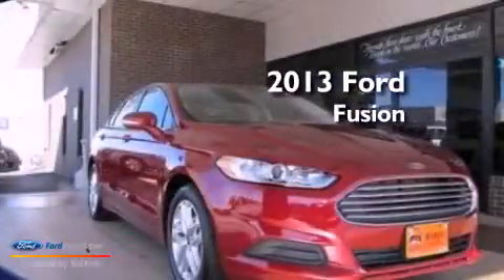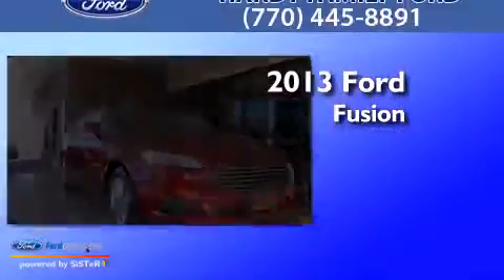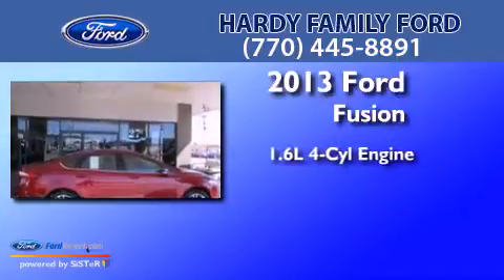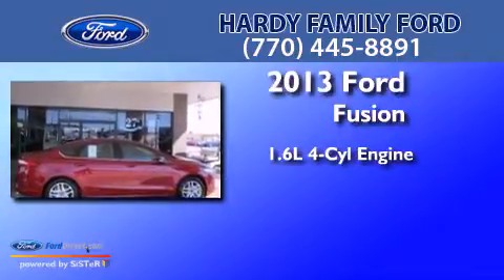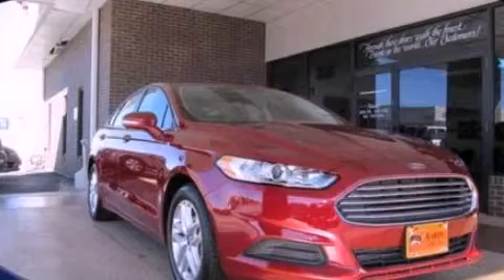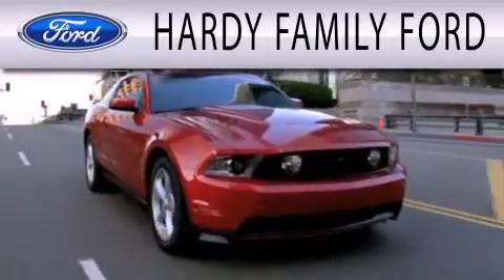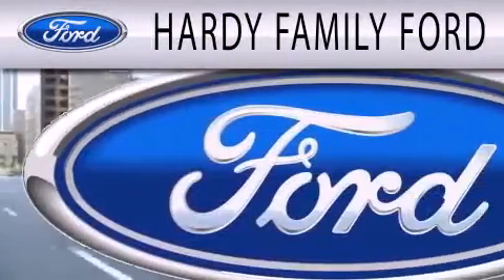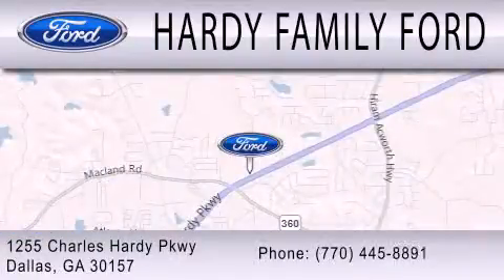2013 FORD FUSION Dallas GA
Year : 2013
 Make : FORD
 Model : FUSION
 Engine : 1.6L I4 16V GDI DOHC TURBO
 Trans . : AUTOMATIC
 Exterior : RED
 Miles : 41
 Interior : CHARCOAL BLACK
 Stock : 148666